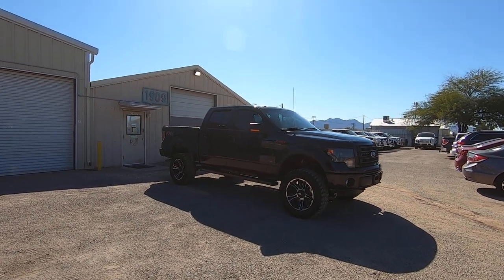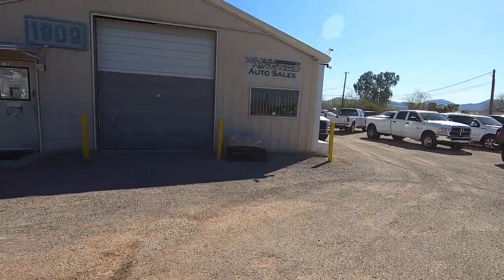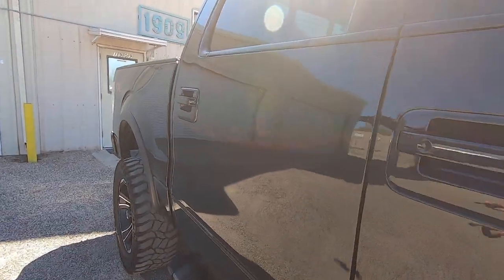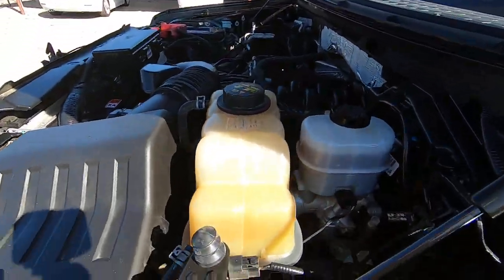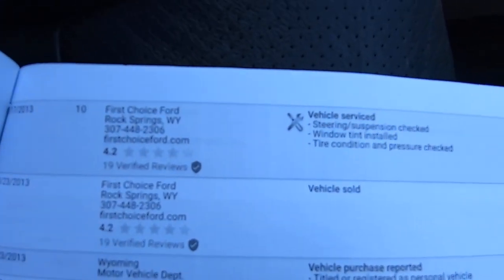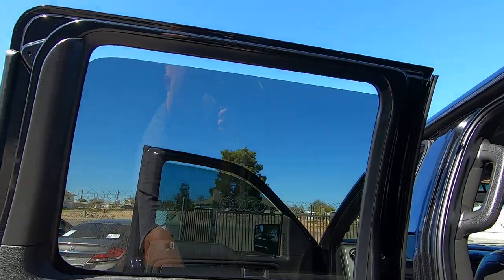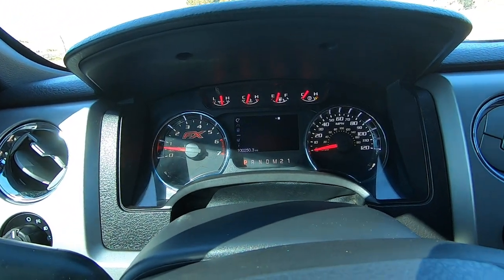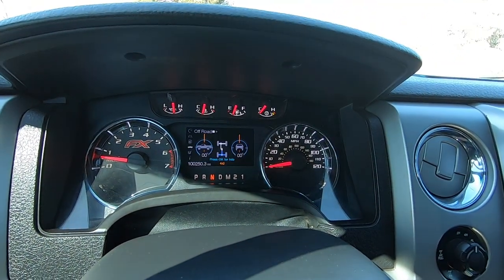2013 Ford F150 Wheel Kinetics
for all of the information and to buy in minutes!